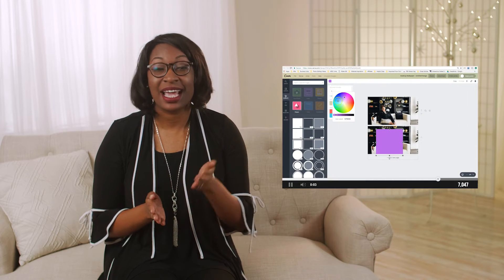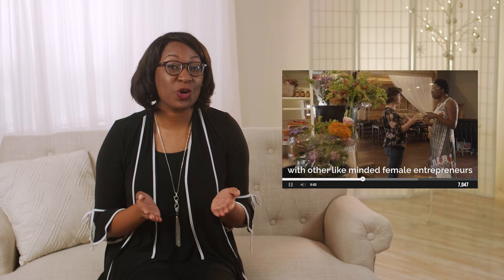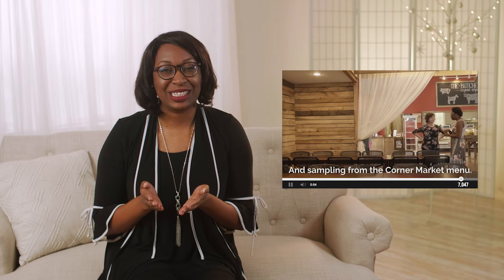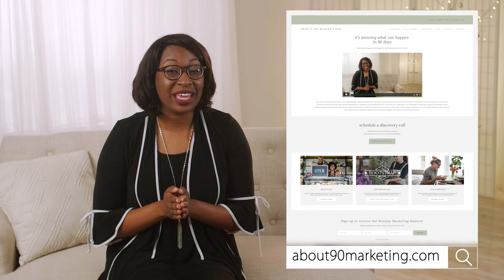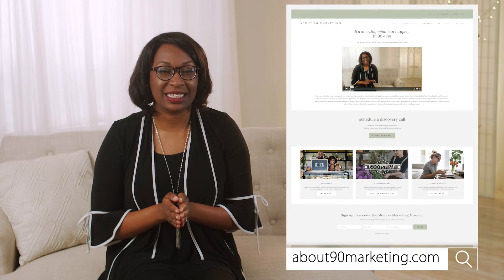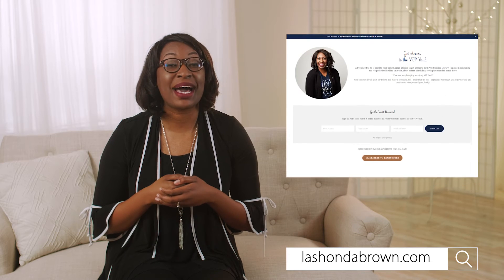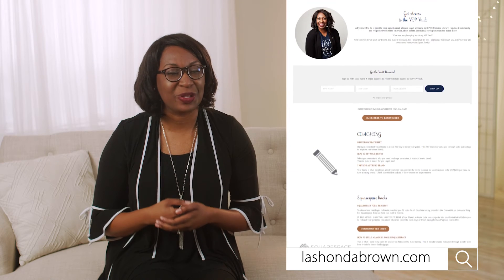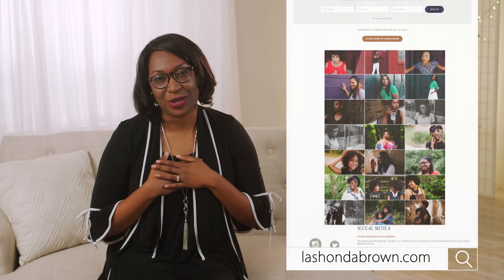Welcome to the Bootstrap Biz Advice Show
I teach people how to grow their biz without breaking the bank. If you're interested in becoming an entrepreneur or you're just looking for business advice from someone who's never had a full-time job working for anyone else, you're in the right place!